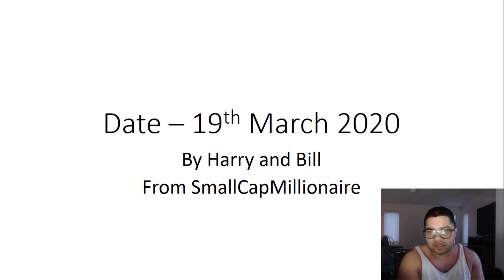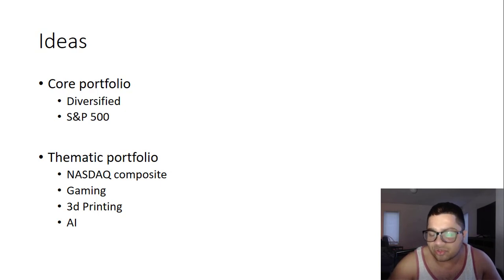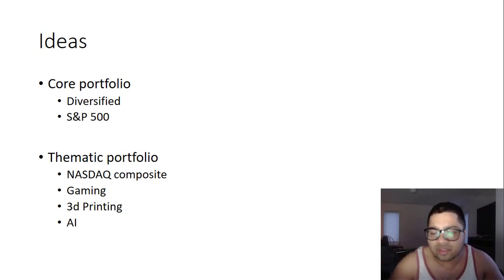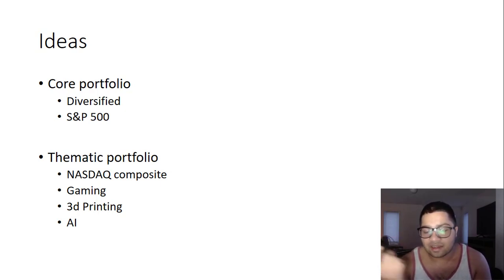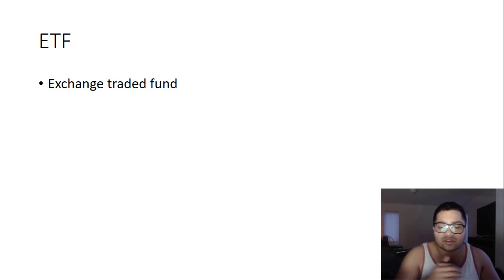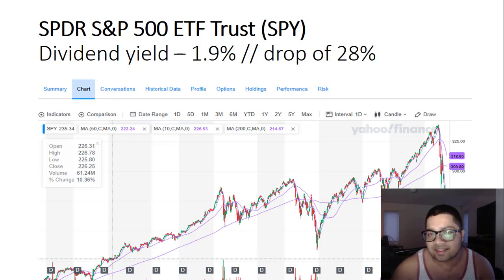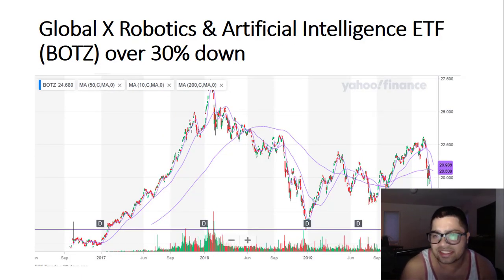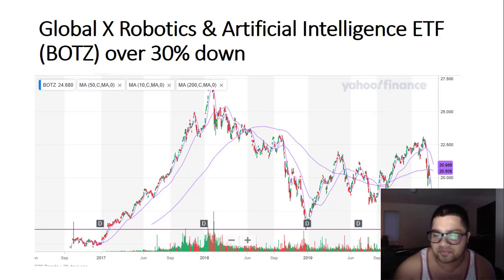19th March 2020 ETFs Core and satellite , AI and Robotics , Gaming , 3d printing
This video covers ETF core and satellite portfolios AI , $Robotics , gaming and 3dprinting
. stocks and investment